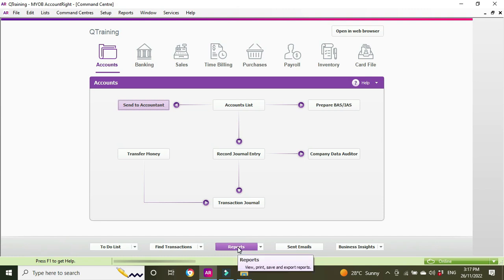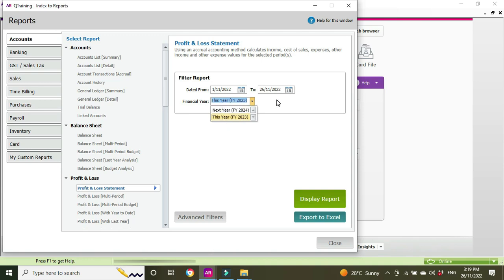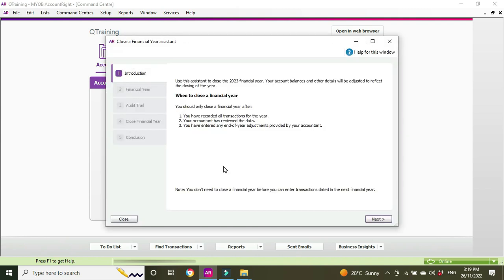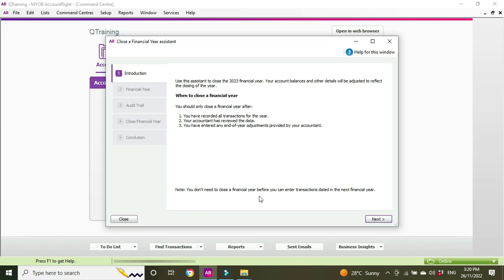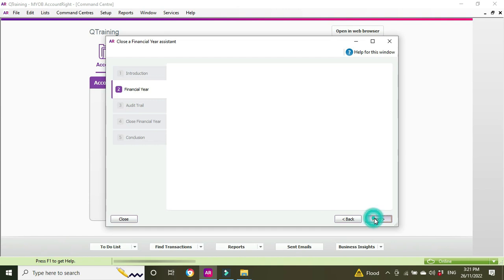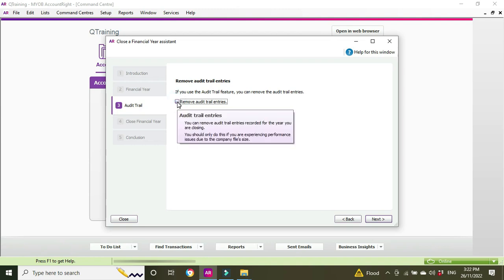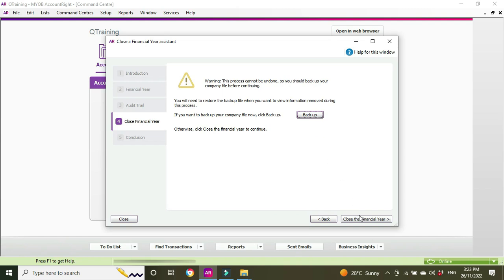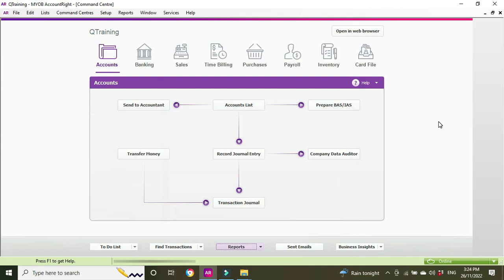MYOB | Close a Financial Year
In MYOB you need to manually close and rollover a financial when the end of financial year passes.
You will notice this after a couple of years when you can no longer run reports for the current year. This is because MYOB only allows you to run reports for a couple years into the future from where the financial year is currently set.
However the proper process is to close the financial year each year when EOFY passes. Once you roll-over the financial year into a new financial year you will be able to run the reports that you need.

There are a few steps and things you have to be aware off when closing off a financial year in MYOB. In this video we show you what to look out for when rolling over the financial year.